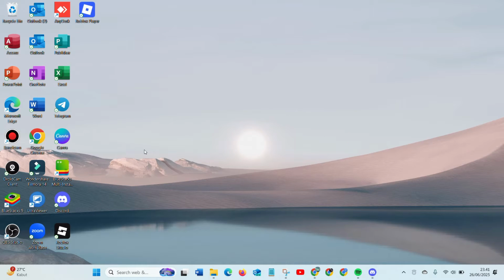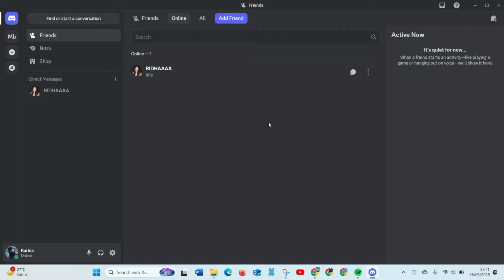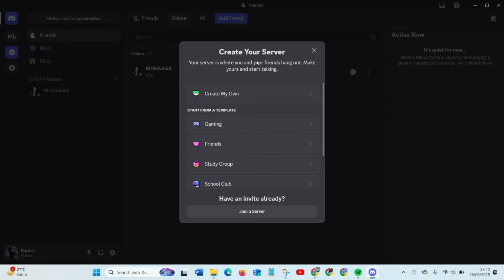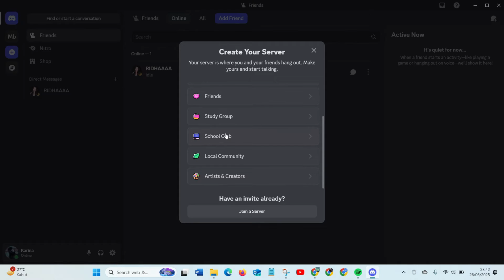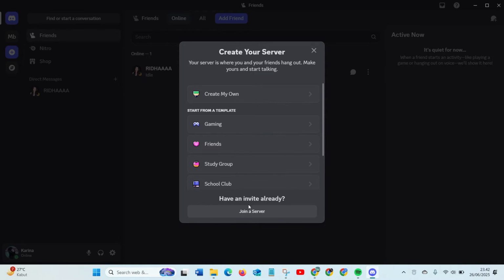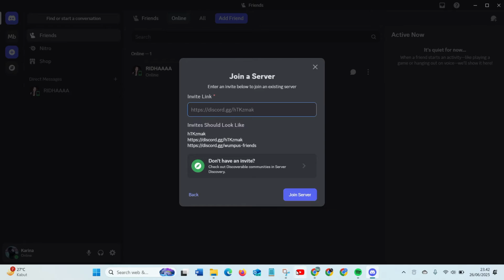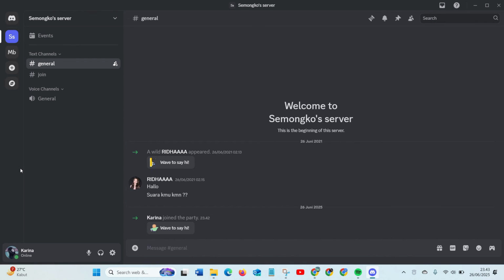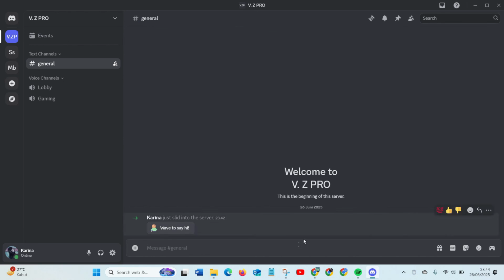How to Join a Server In Discord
On Discord, you almost always need to have an invite link to join a server. And, depending on the way the link is set up, it may expire 24 hours after creation. So you may have to move quickly if you receive a link.